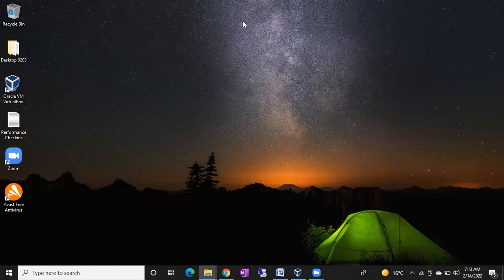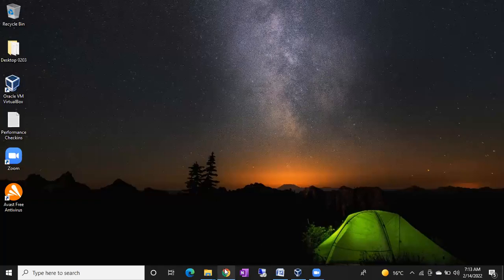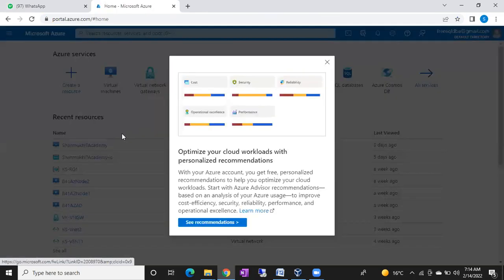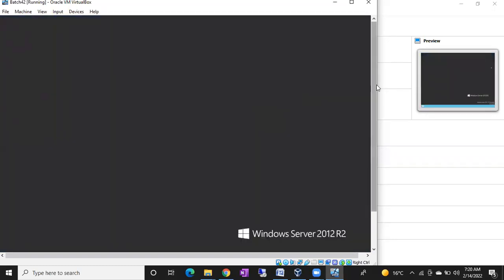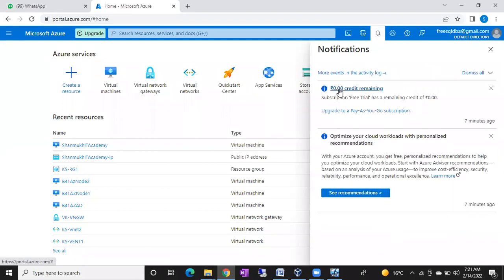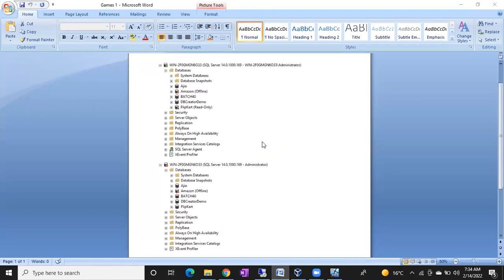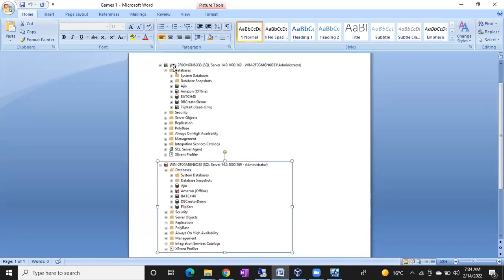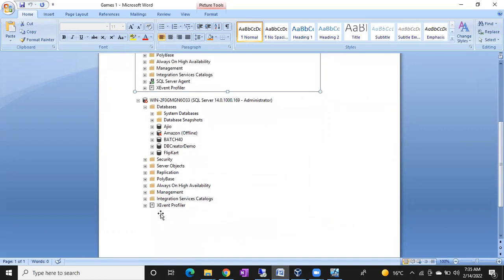Sql DBA Batch 42 Class 32